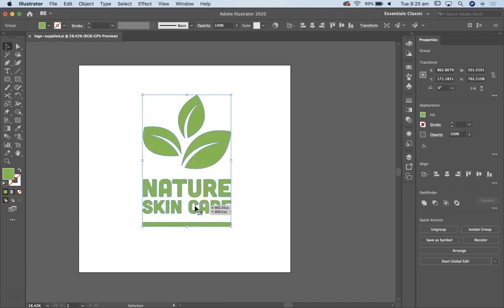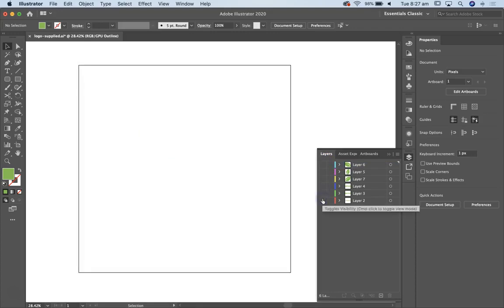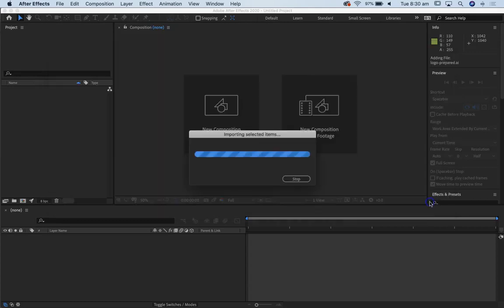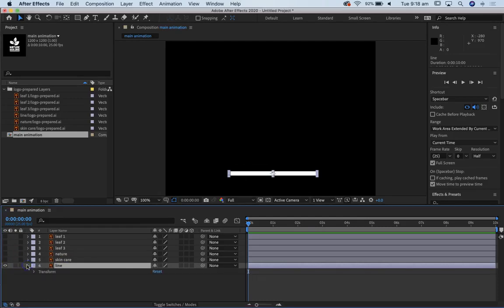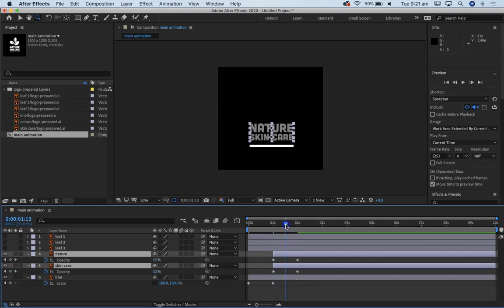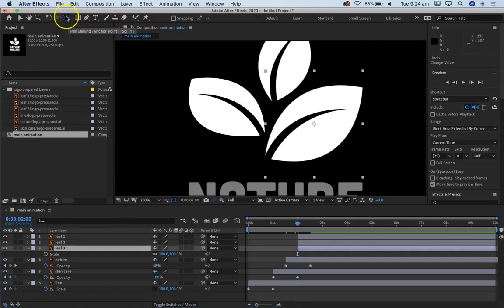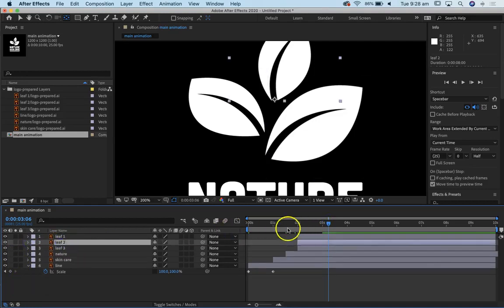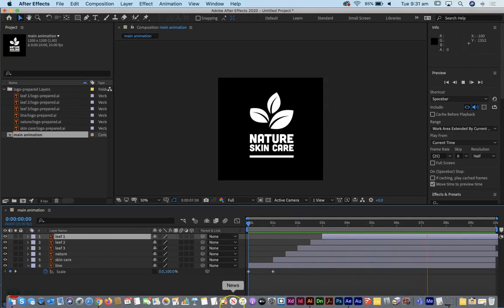Logo Reveal Part 1